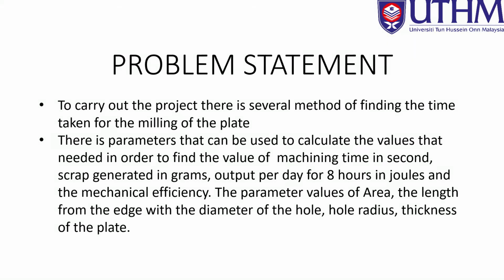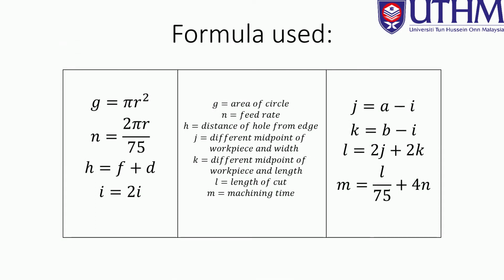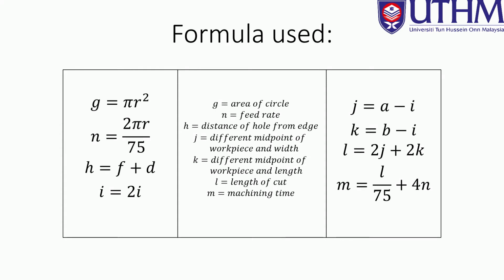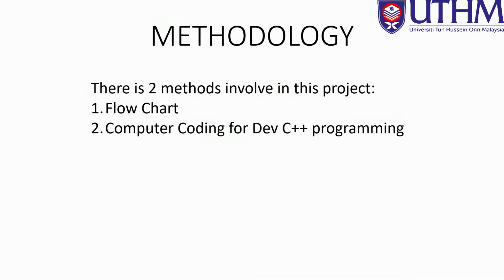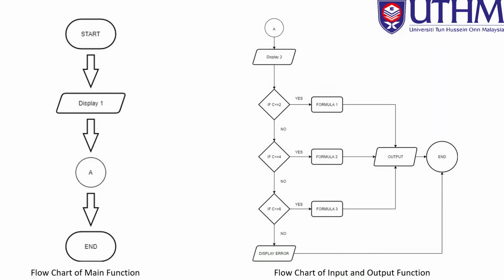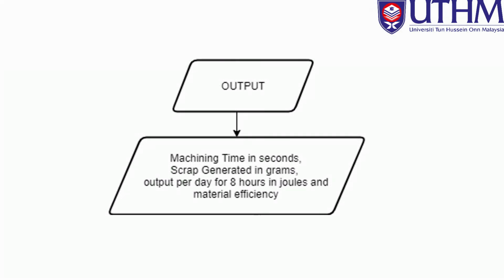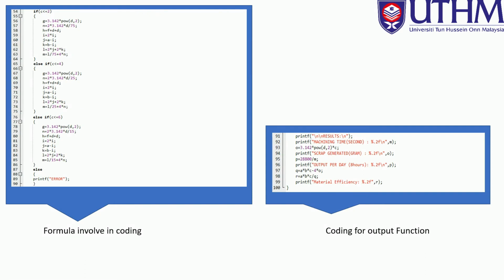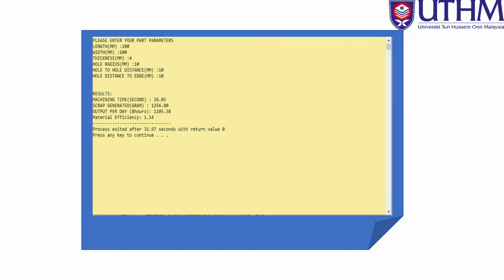BDA24202 COMPUTER PROGRAMMING PRESENTATION